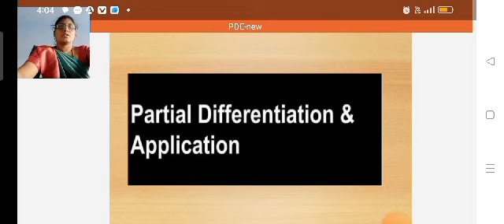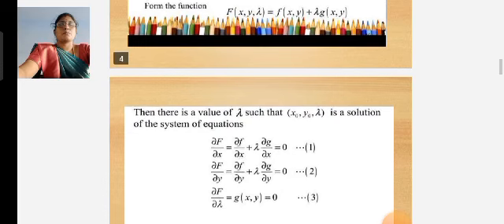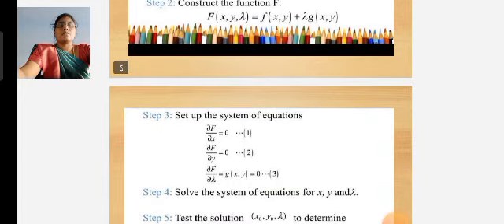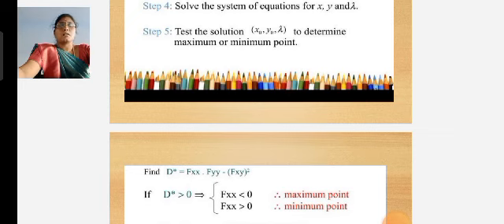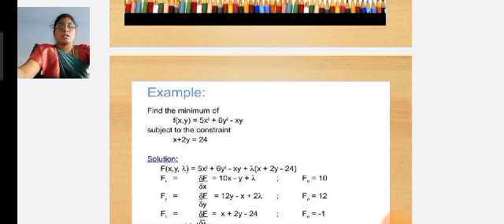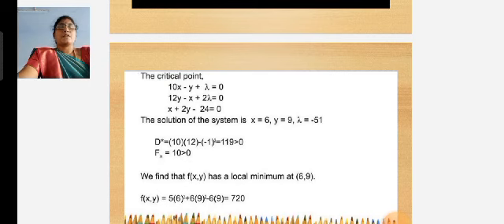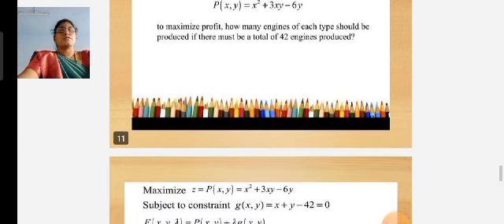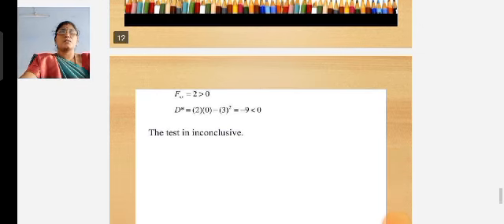PDE and Application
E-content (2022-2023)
Title : PDE and Application
Author: Dr. C. Vasanthi
Department: Mathematics
CPA College,
Pankajam Nagar,
Bodinayakanur.